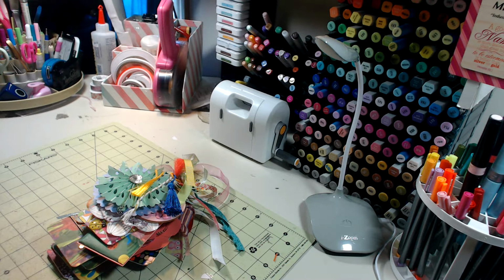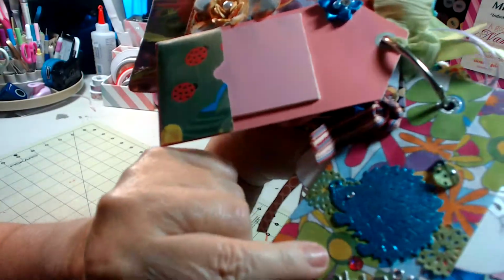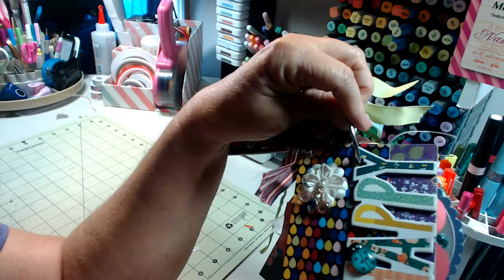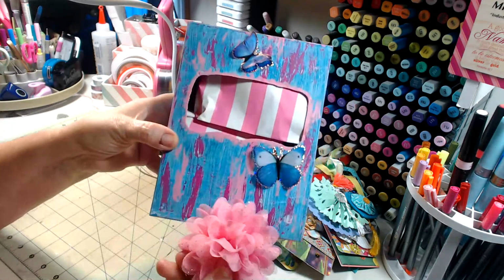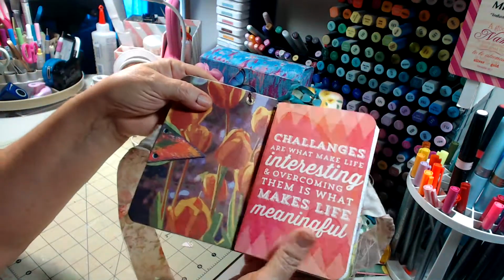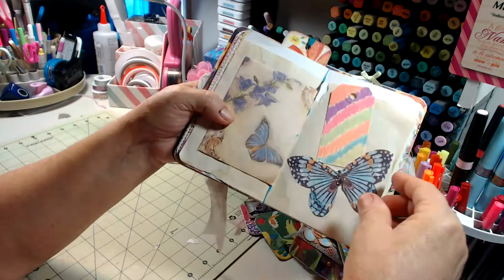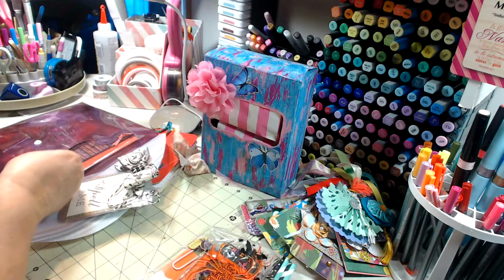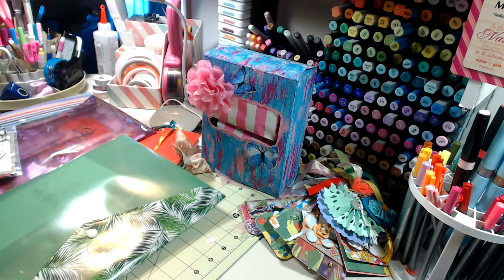Project Share--Cynthia Conner Swap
Hi everyone, check out what I made for my swap with Cindy Conner.  Make sure you go and check out her channel as well.
Cynthia Conner
Angie Davis